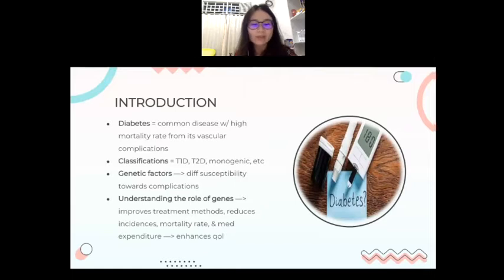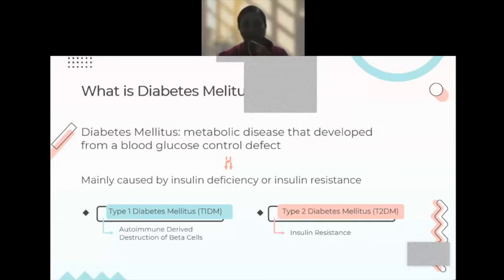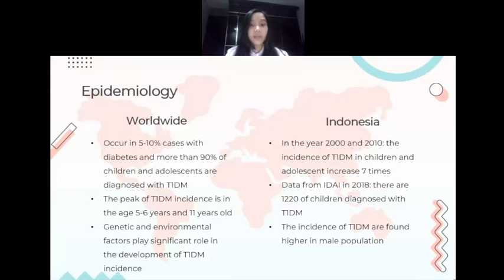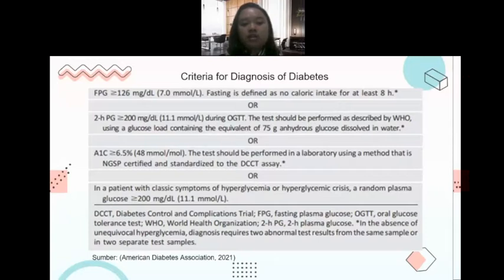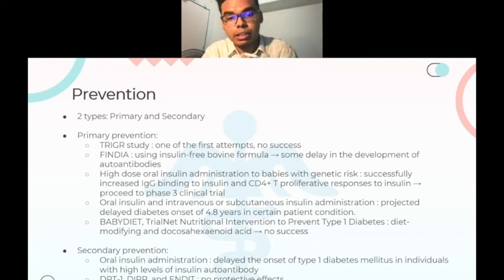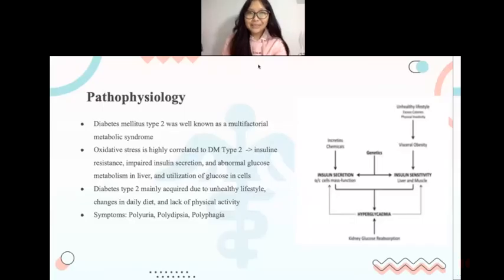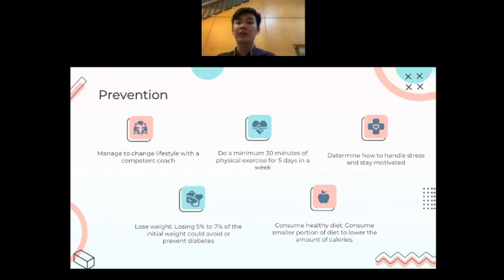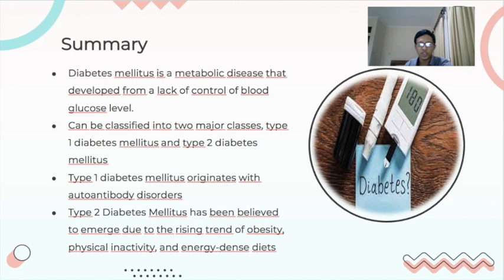SP SGD B10 The Endocrine System, Metabolism and Disorders FK Unud: Genetics in Diabetes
This video is made for educational purposes as well as to fulfill our student project in The Endocrine System, Metabolism and Disorders Block in Faculty of Medicine Udayana University as well as to give more information and education specifically about Genetics in Diabetes.